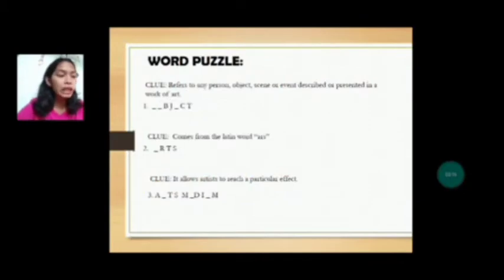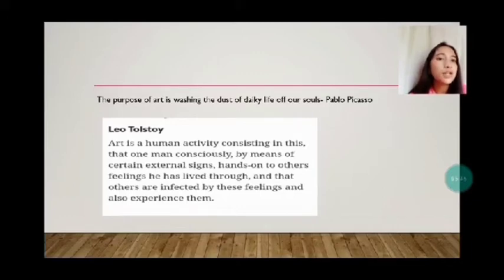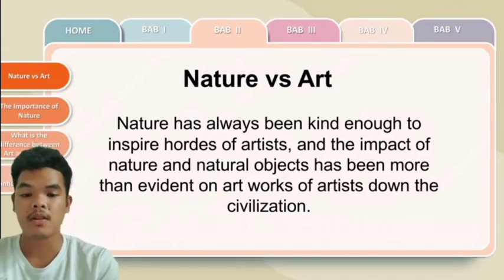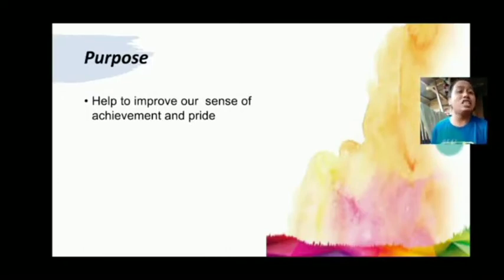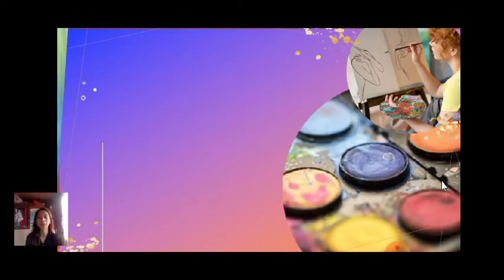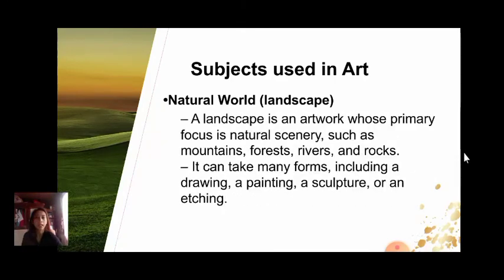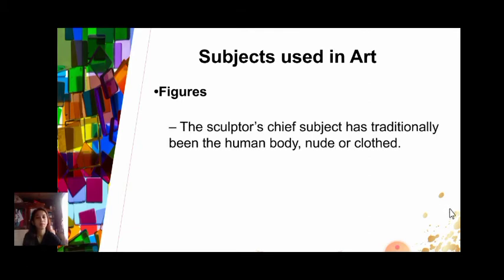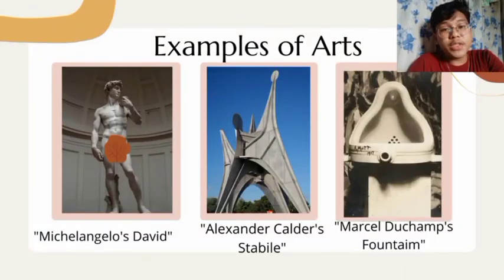GE 6 ART APPRECIATION – TOPIC: ARTS AND HUMANITIES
Goodmorning everyone!

Please take time to watch our discussion video to be able to understand our topic:Arts and Humanities